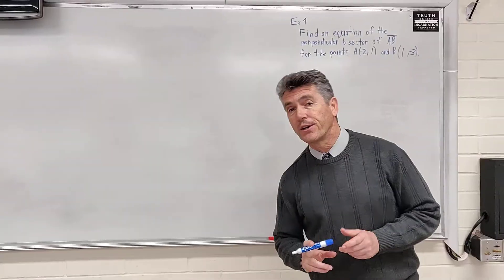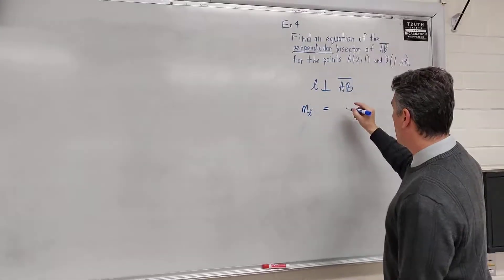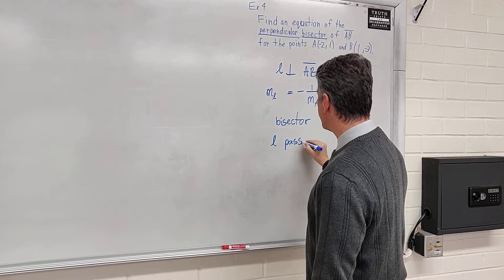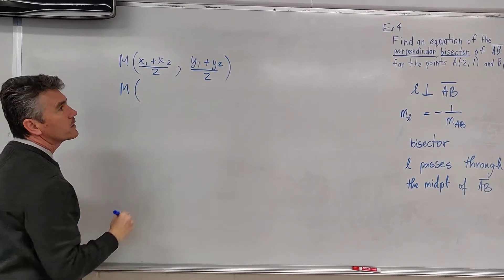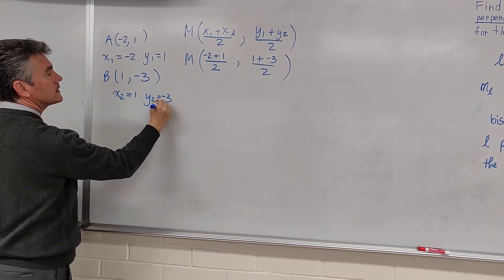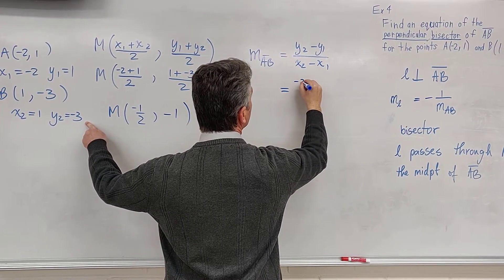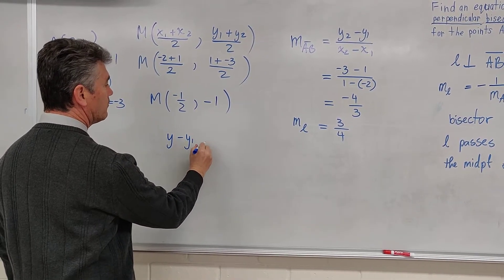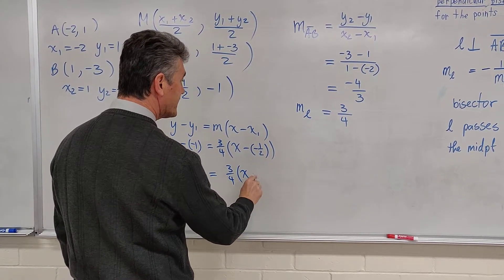Algebra 2 - Distance and Midpoint Formula (Part 5)